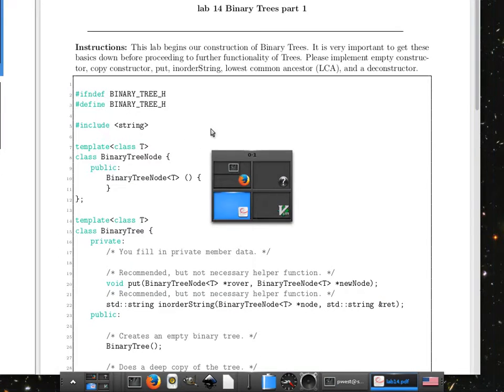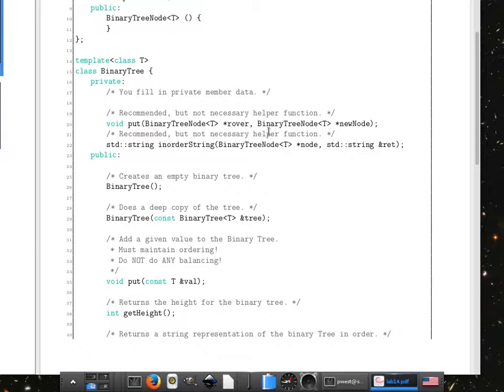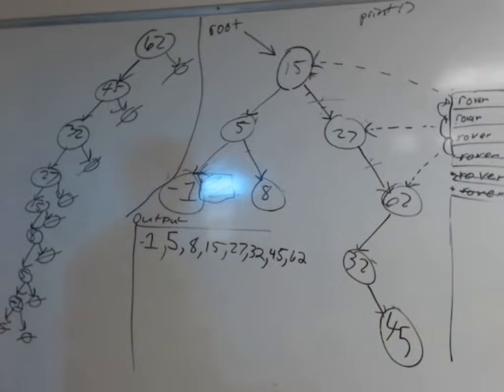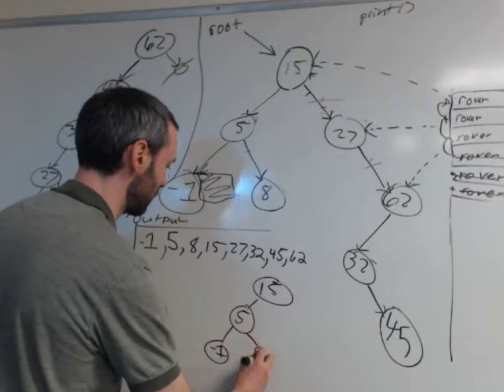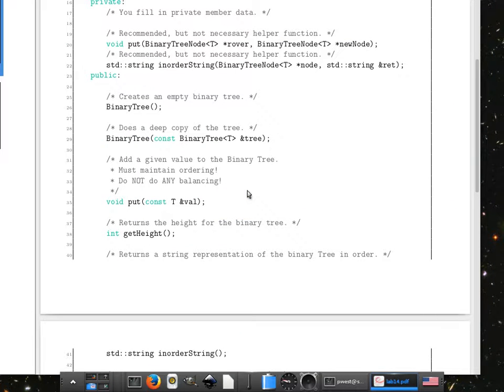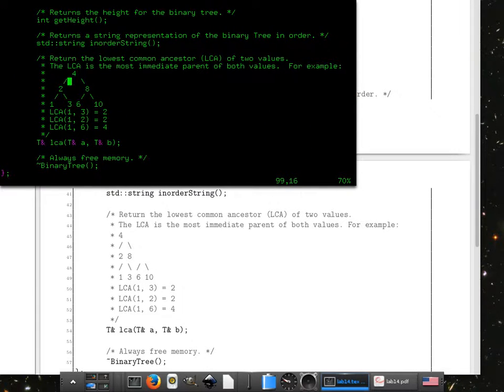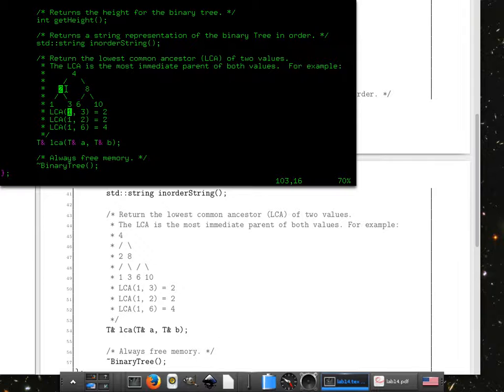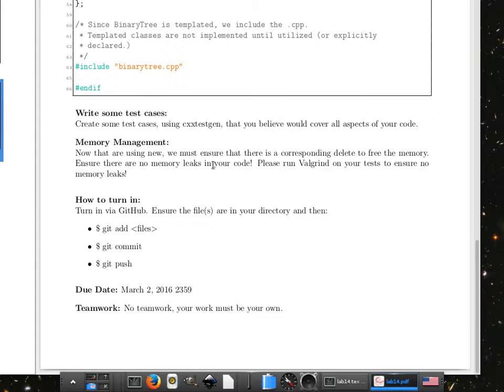csci 315 spr17 day13 03